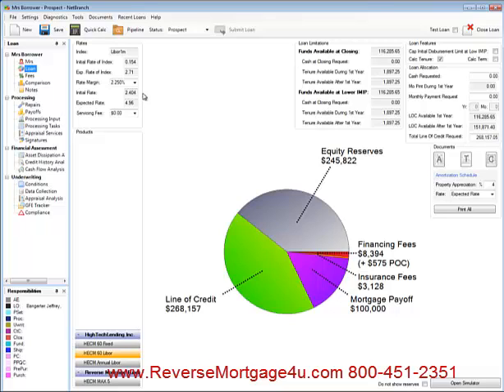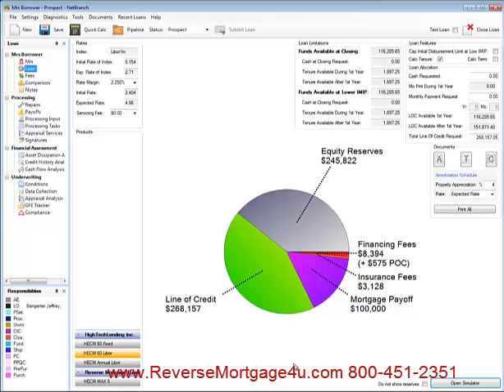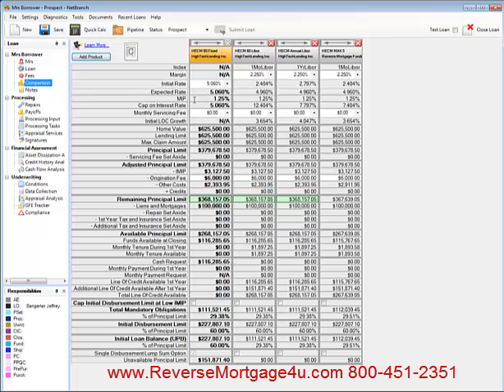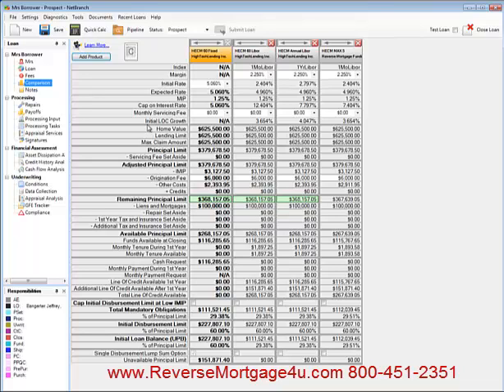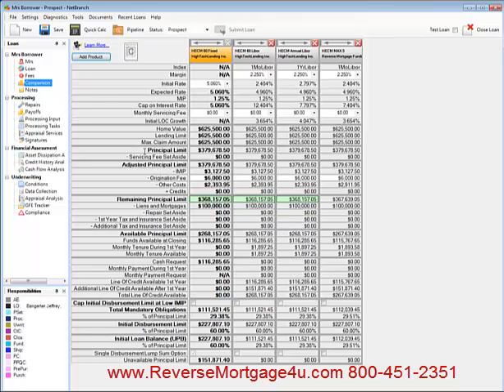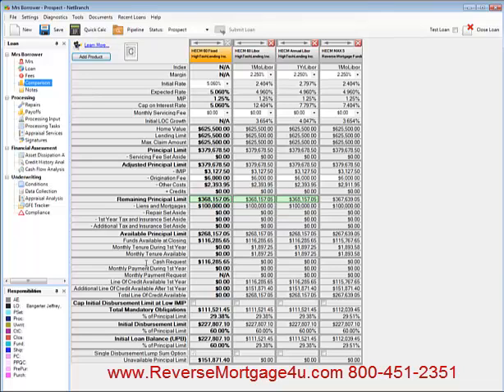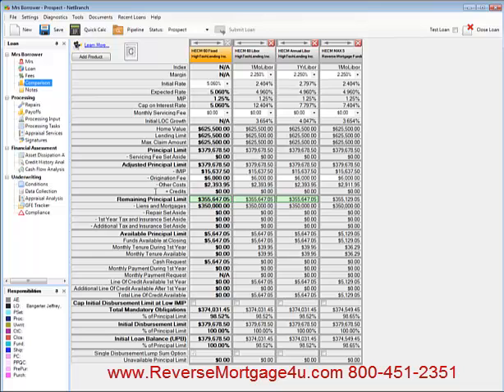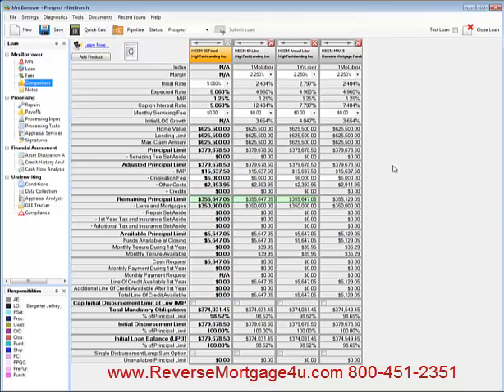2014 Reverse Mortgages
Jeffrey Bangerter NMLS# 18361 walks you through the new reverse mortgages available as of June 2014